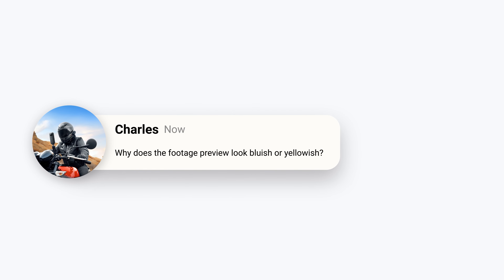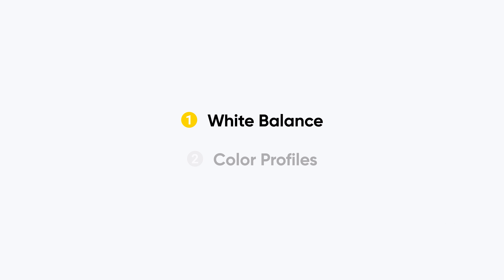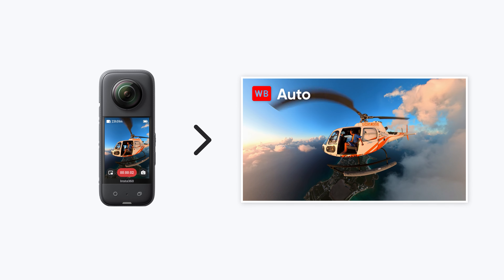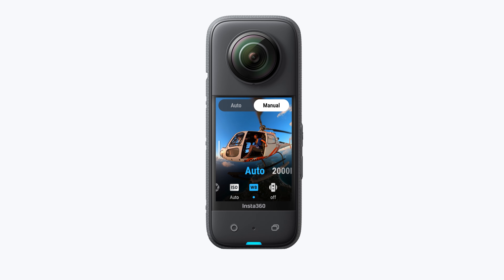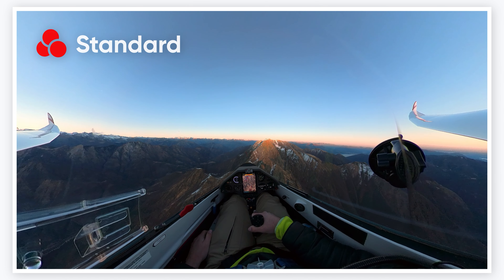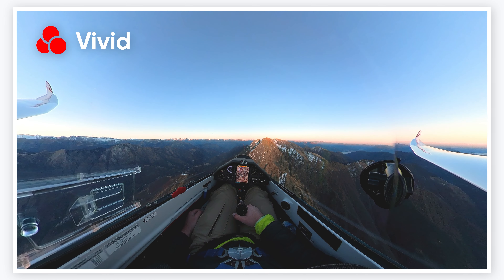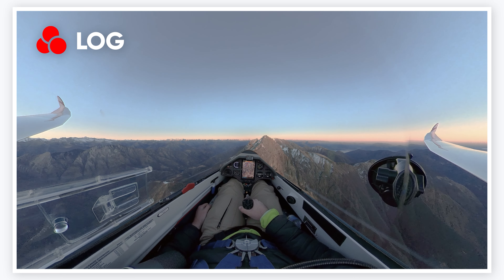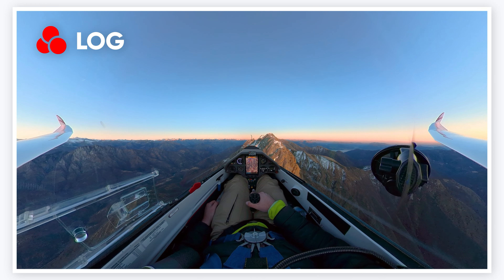Insta360 - How to Get the Best Color Results in 360 Videos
Say goodbye to off-colored footage and hello to vibrant 360º footage! 🌈  Our quick tips on handling white balance and color profiles will save your shots and make those colors pop!

0:00 Intro
0:12 White Balance
0:51 Color Profiles